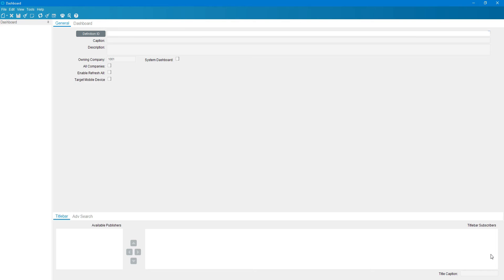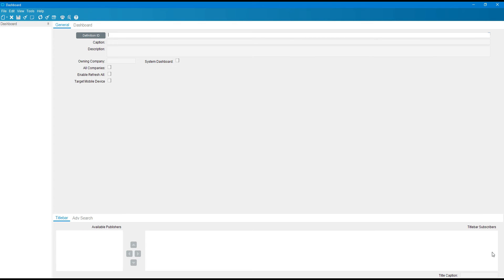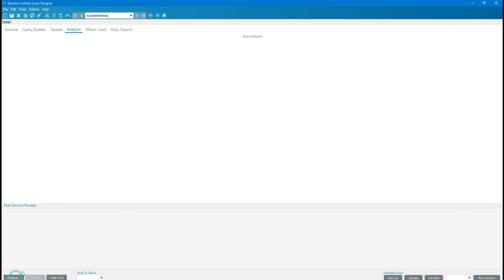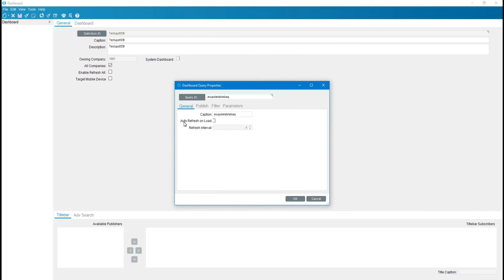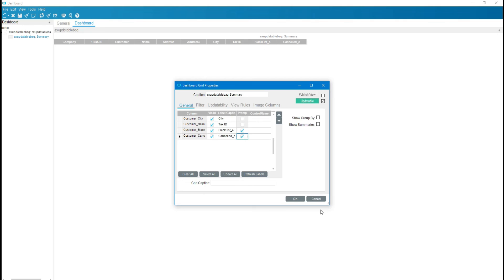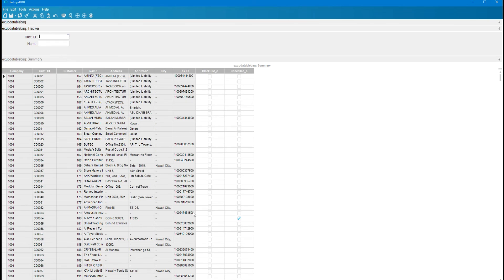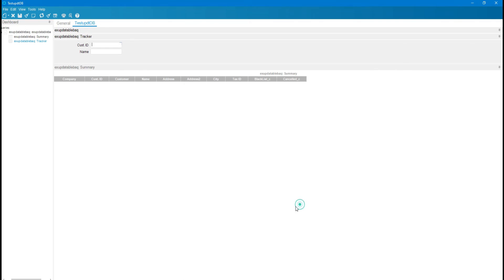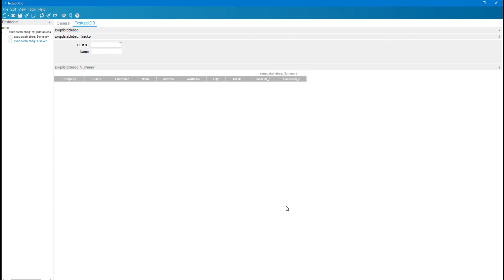Updatable Dashboard In EPICOR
How to create updatable Dashboard in epicor erp